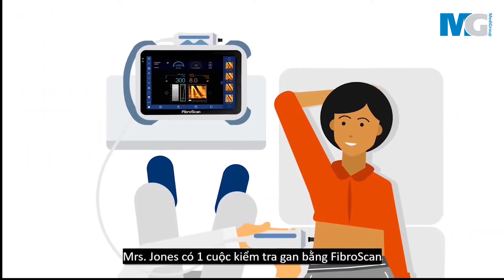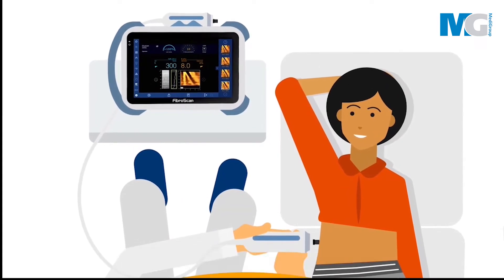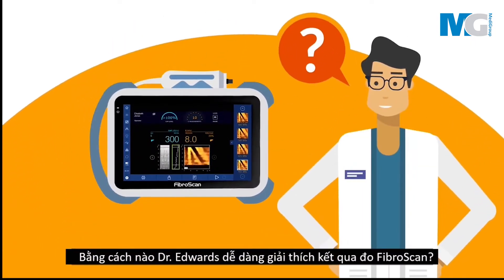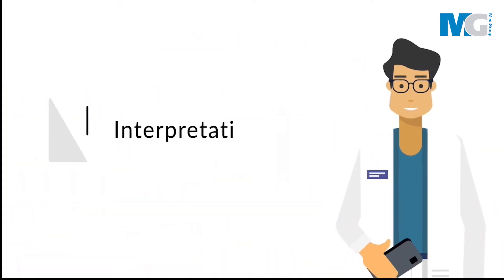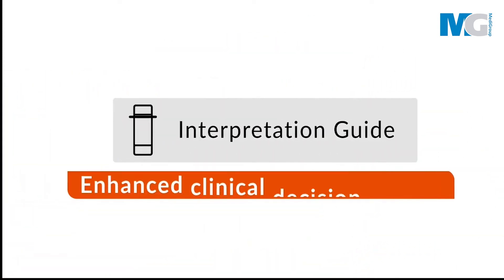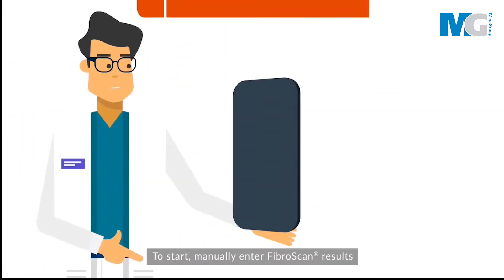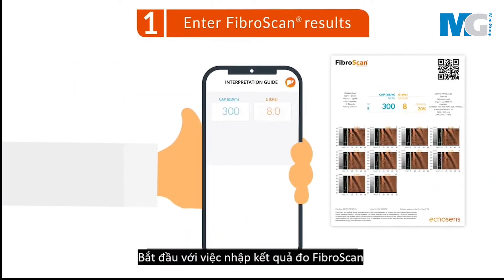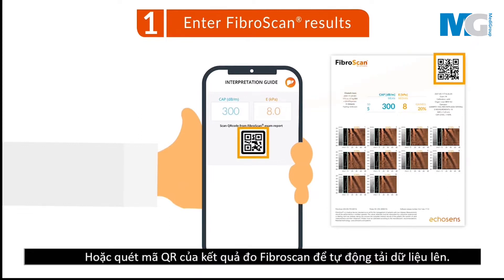MediGroup I myFibroscan - Ứng dụng đồng hành cùng FibroScan®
myFibroscan - Ứng dụng đồng hành cùng FibroScan®

FibroScan® là giải pháp không xâm lấn để quản lý toàn diện sức khỏe gan, từ tầm soát đến theo dõi và tiên lượng.

FibroScan® định lượng độ xơ hóa Gan – Lách và độ nhiễm mỡ Gan.

Ứng dụng myFibroScan là người bạn đồng hành hàng ngày của bạn trên FibroScan® giúp nâng cao hiệu quả đánh giá bệnh gan bằng Fibroscan với các chỉ điểm sinh học.

Trên ứng dụng myFibroScan, bạn có thể thể tạo, lưu và chia sẻ kết quả bệnh nhân một cách đơn giản.

Đồng thời, bạn dễ dàng truy cập kết quả FibroScan® và giải thích kết quả với bệnh nhân một cách dễ dàng, nhanh chóng và trực quan.

MediGroup tự hào là nhà phân phối độc quyền FibroScan tại Việt Nam.

MediGroup Việt Nam - đối tác độc quyền của Tập đoàn Echosens tại Việt Nam

© Nội dung được khai thác và bảo vệ bản quyền bởi Công ty TNHH MediGroup Việt Nam.